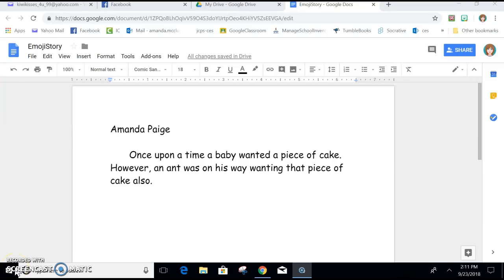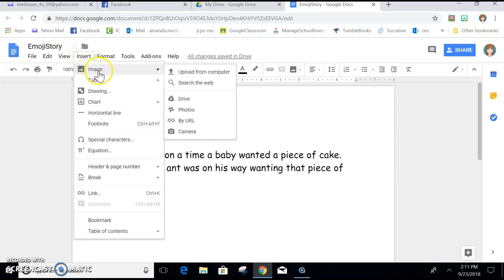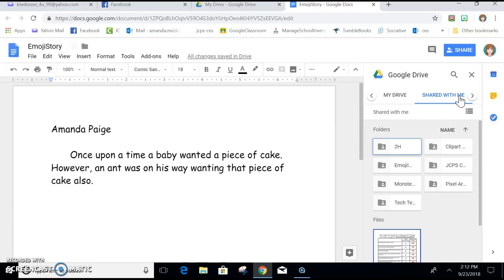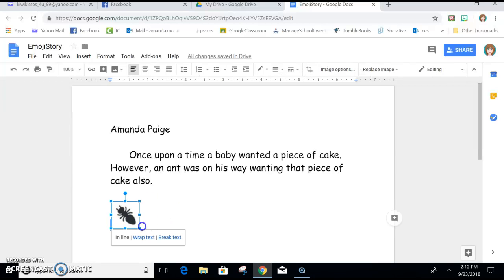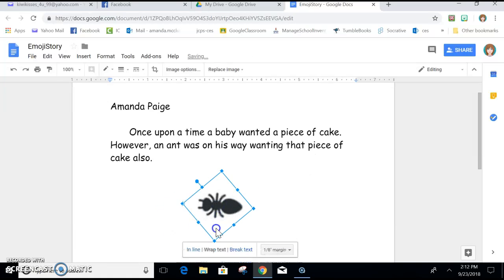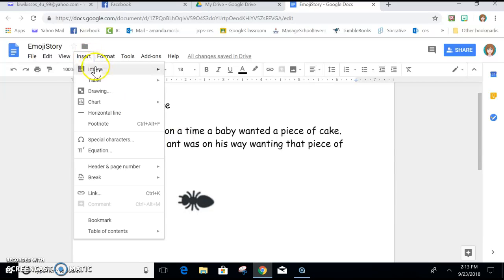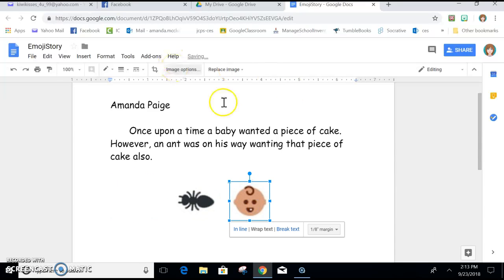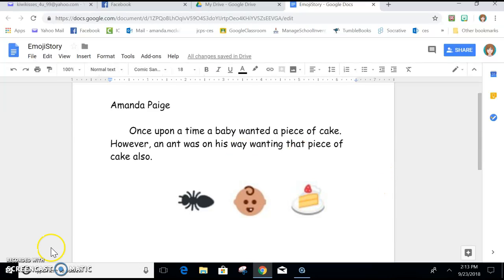Adding images from a shared google drive